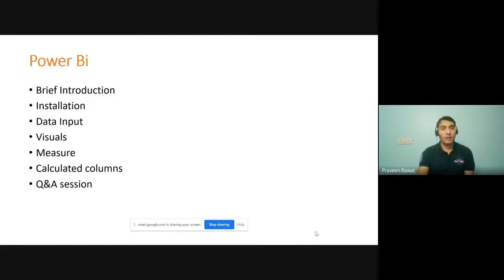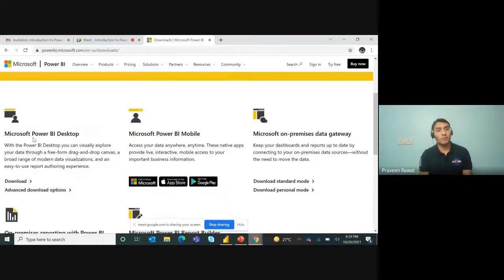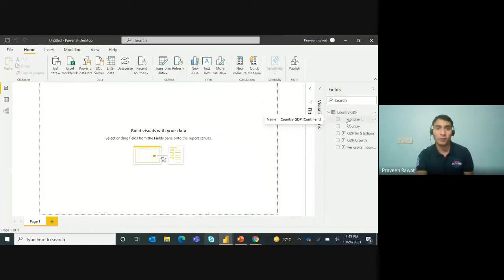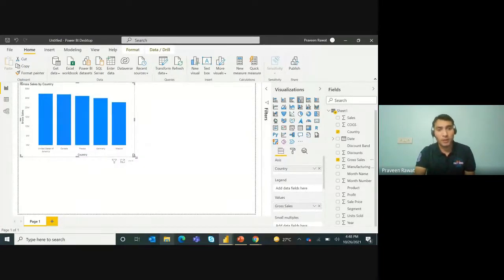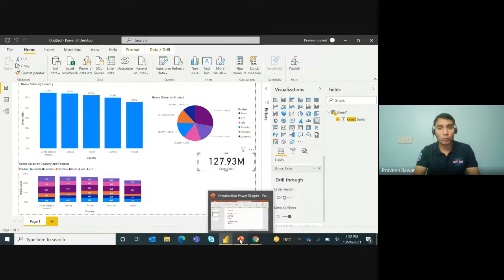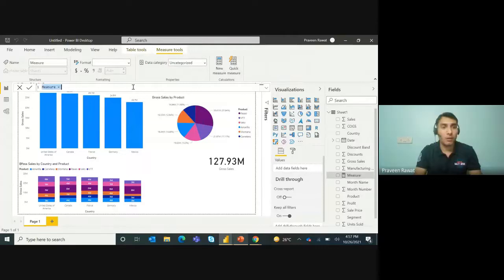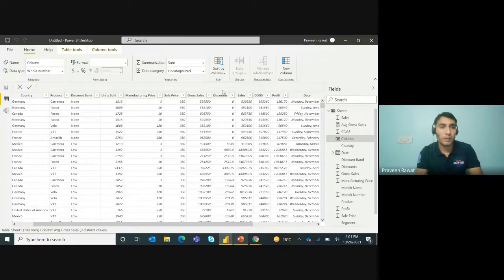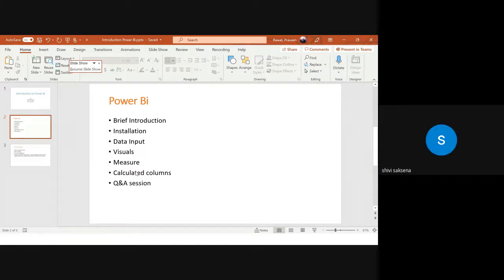Introduction to Power BI-- Event organised by Data Science Club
This is a webinar about the brief Introduction of Microsoft Power BI which was given by Mr. Praveen Rawat from Wiley Apac LLP. This whole webinar is conducted by the Data Science Club ASET, Amity University, Noida, Uttar Pradesh.